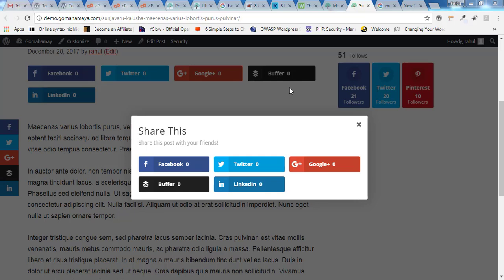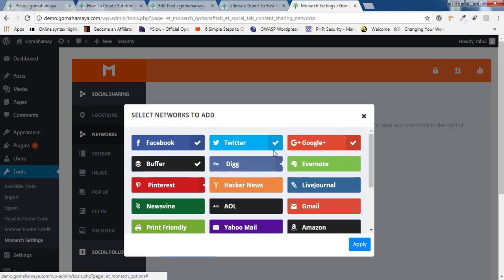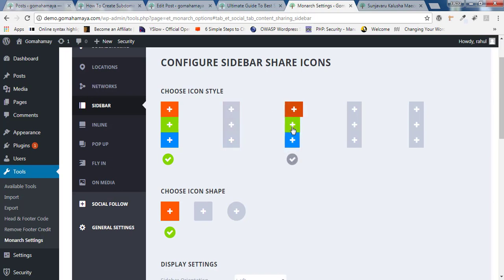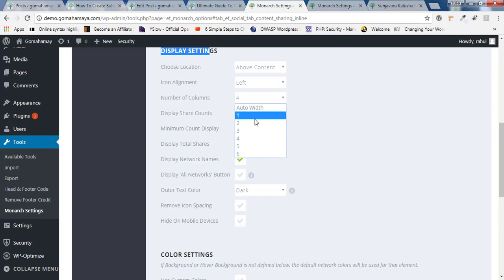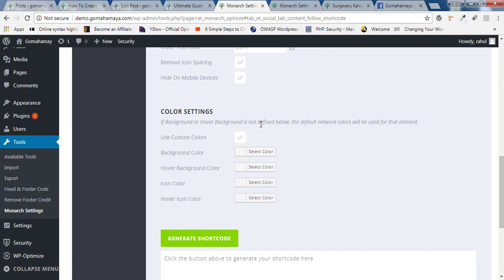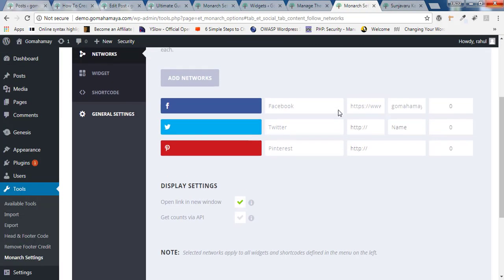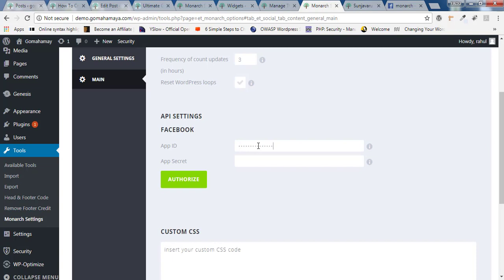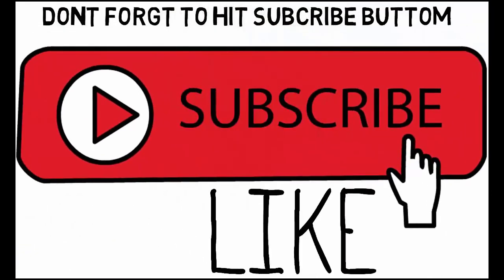How To Use Monarch Plugin WordPress Tutorial 2018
Learn How To Use Monarch Plugin WordPress Tutorial 2018 . In this tutorial we will learn how you can properly configure and setup monarch social sharing plugin so that you increase more social engagements
Topic explained in monarch plugin .

1. monarch social sharing shortcode seutp
2. Socail sharing location - network , sidebar online popups , flyin and media.
3. social follows up and general setting of monarch plugin .